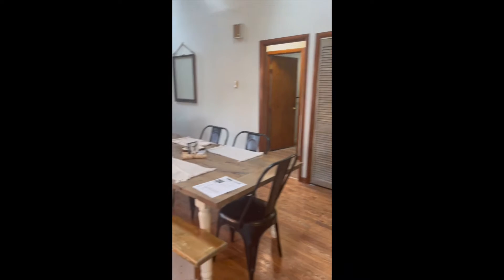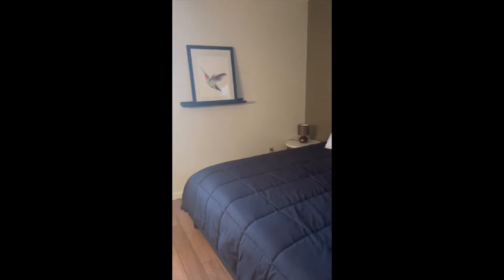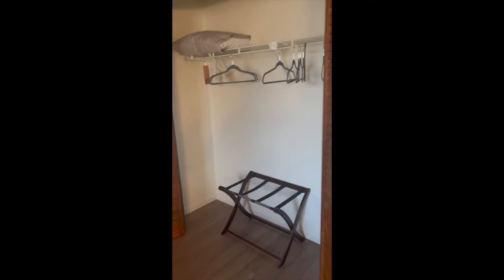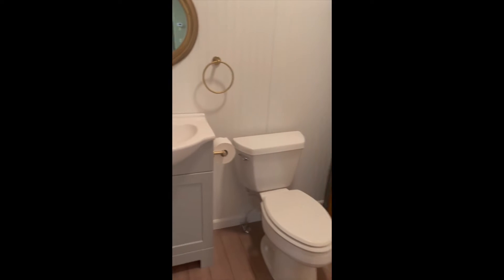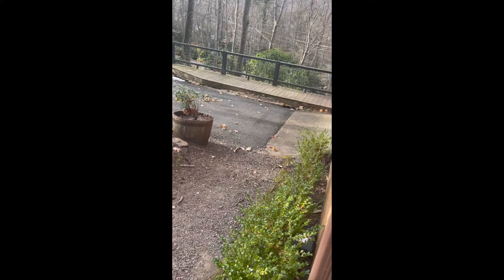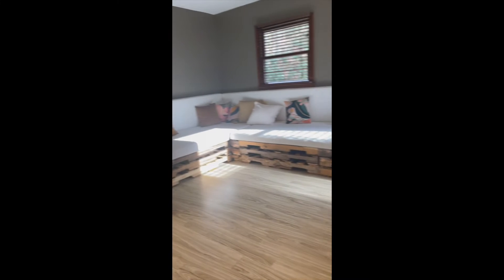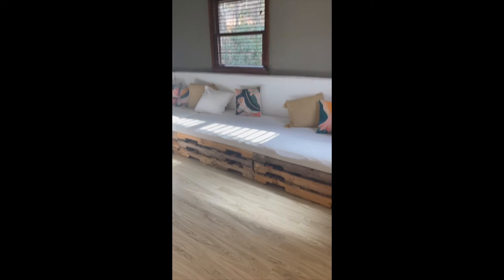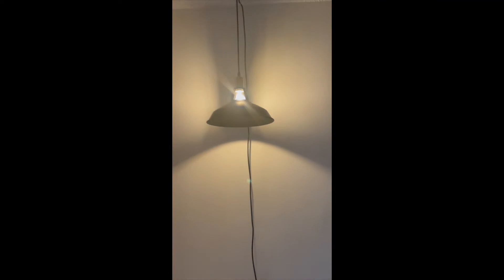585 Summit Drive